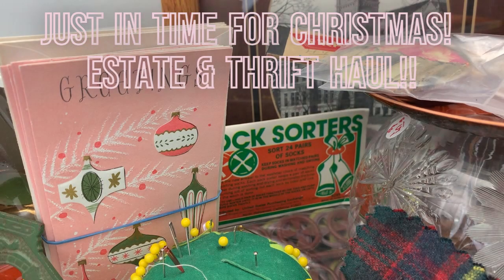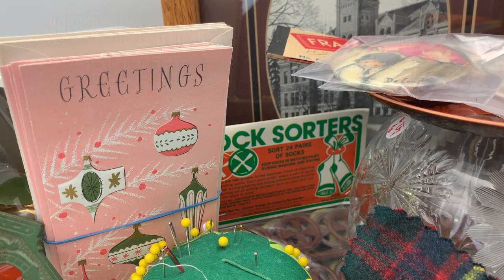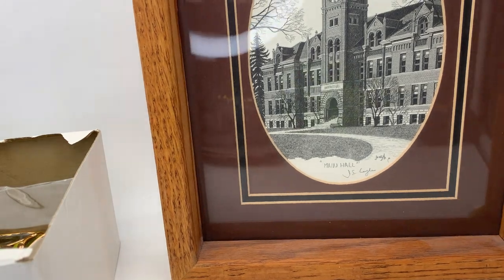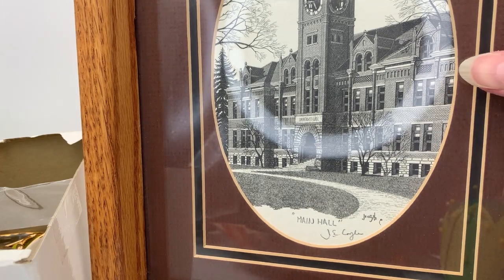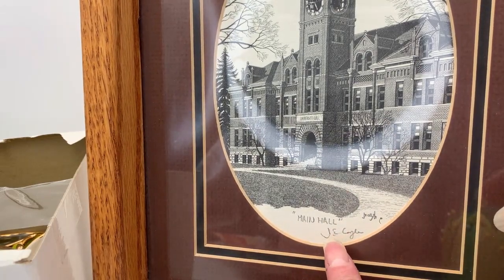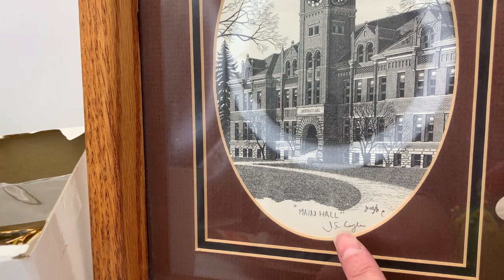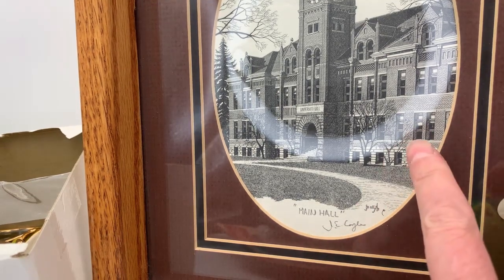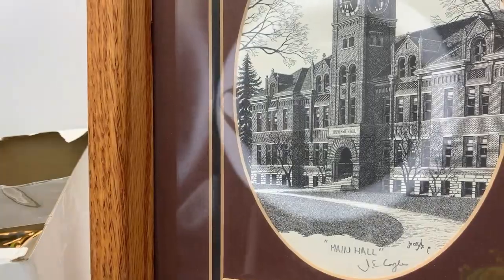Just in time for Christmas! Vintage Market Purchases & Thrift Store Finds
Estate sale haul, vintage market purchases, and thrift store finds.  Picking up some Christmas gifts just in time.